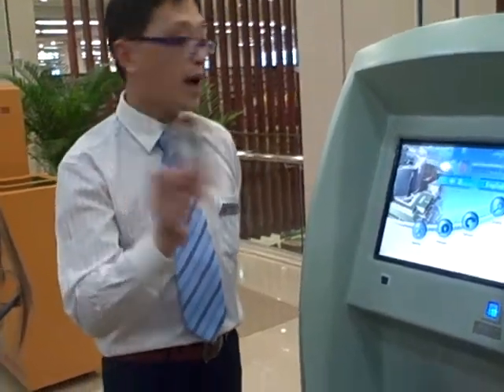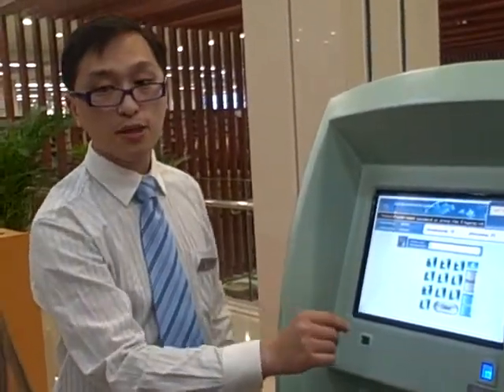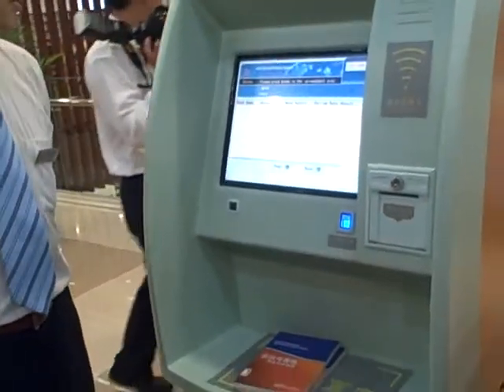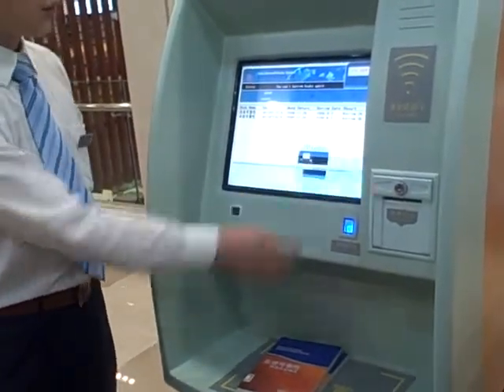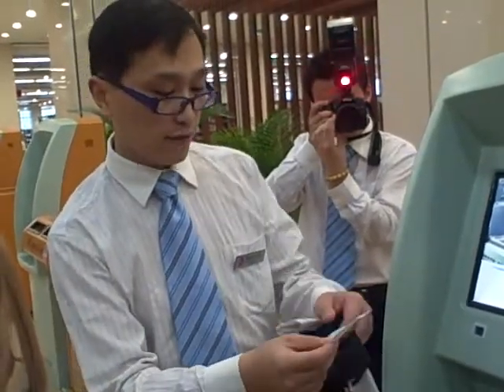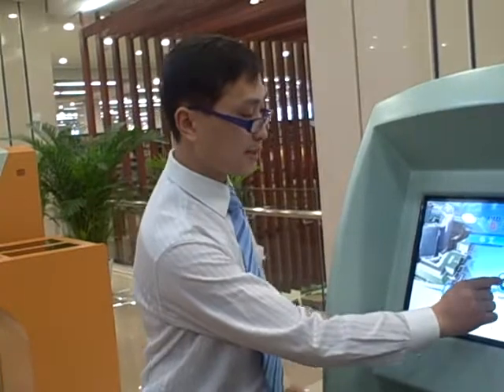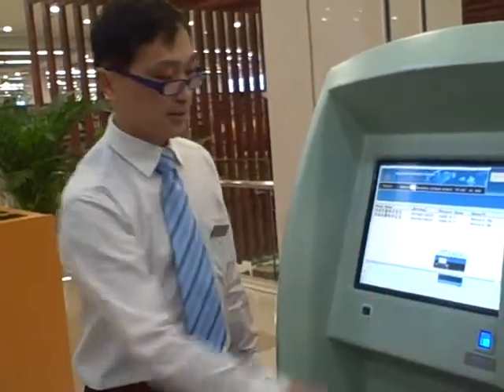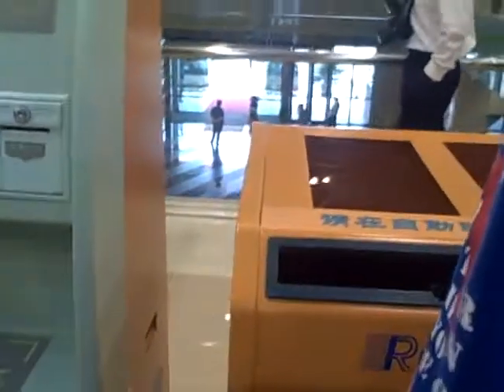Hangzhou Public Library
One of the employees of the Hangzhou Public Library explaining the self checkout system. June 2009.